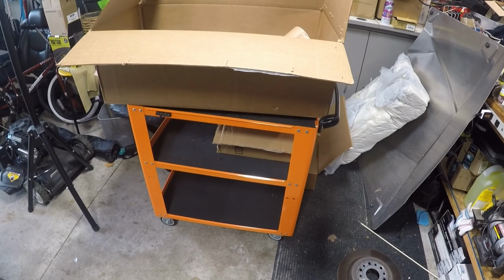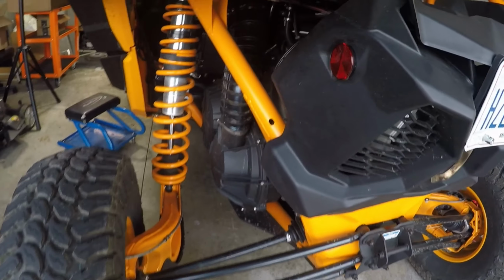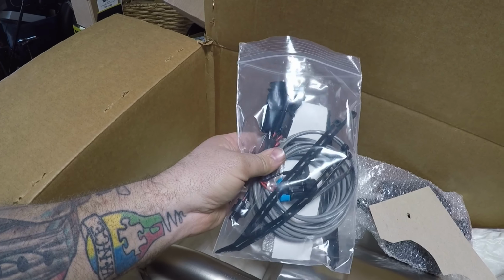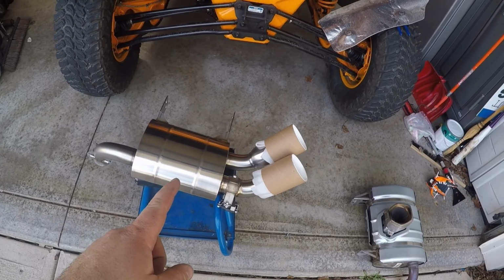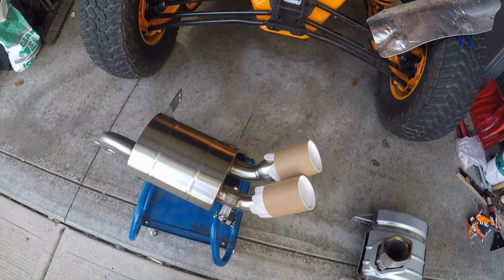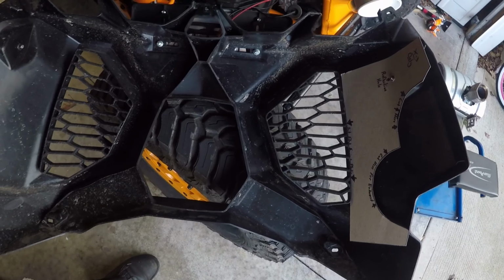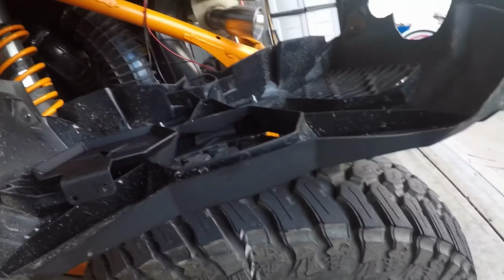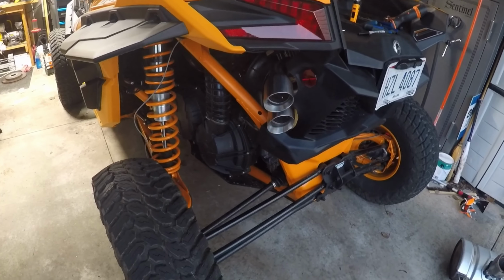EVO CAPTAINS CHOICE ELECTRONIC EXHAUST - 2020 X3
Installing and reviewing the new Captains Choice electronic exhaust from EVO Powersports for the 2020 Can Am. This was one of my FAVORITE upgrades to date!!

The exhaust from EVO was given at a discounted rate, but not free. There was no implied circumstance for giving a positive review. This installation and review is of my own opinion. I receive no monetary compensation from EVO powersports.

SP Tools were supplied to me free of charge for testing and video purposes. I receive no monetary compensation from SP Tools for their tool use or reviews.